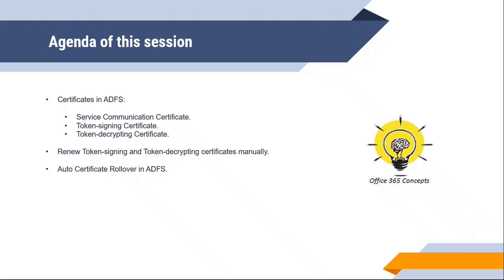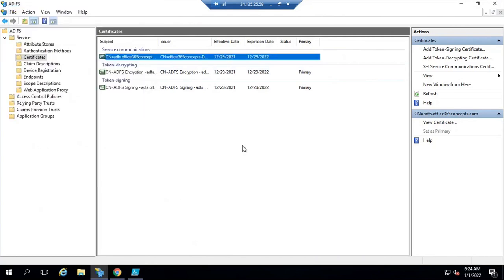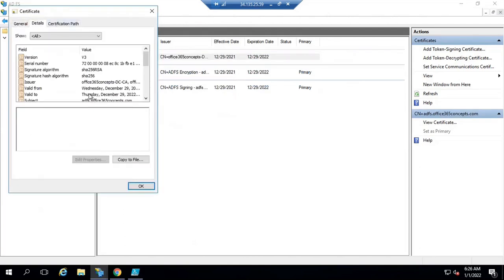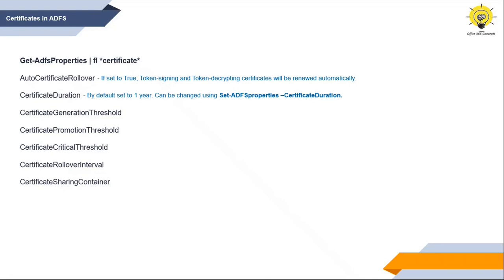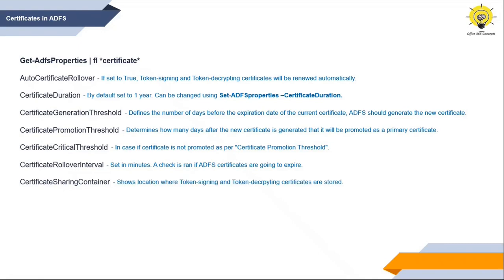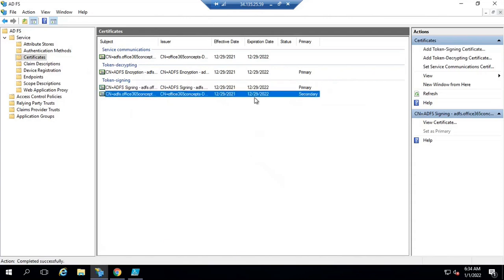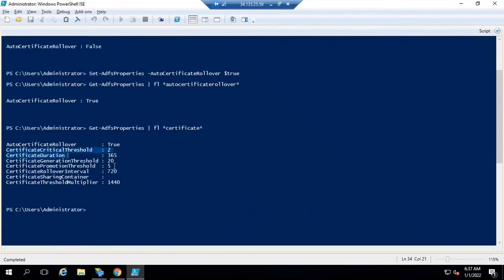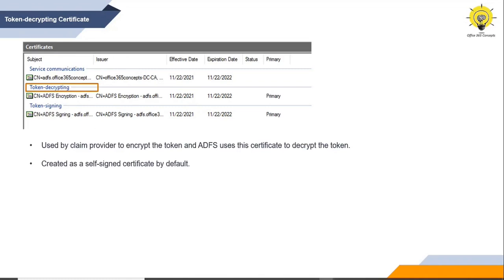ADFS Certificates: Deep Dive into Service Communication, Token Signing and Token Decrypting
This is the 9th video of ADFS series. Topics covered in this session:

What is Service Communication Certificate
What is Token Signing Certificate
What is Token Decrypting Certificate
What is Auto Certificate Rollover
Properties of Auto Certificate Rollover
How certificates are renewed automatically in ADFS
Renew Token Signing Certificate manually
Renew Token Decrypting Certificate manually
Renew certificates manually in ADFS